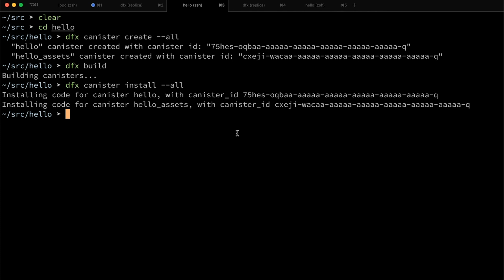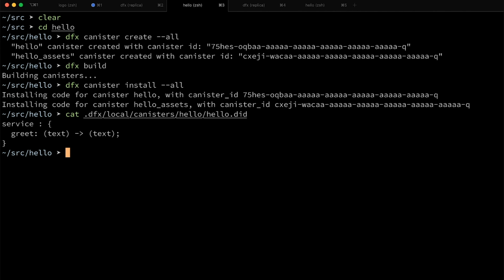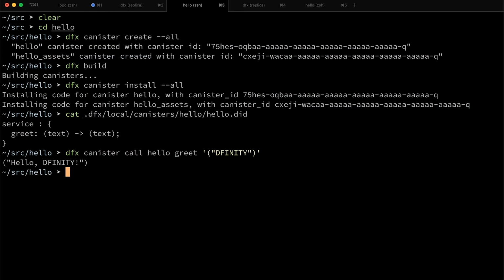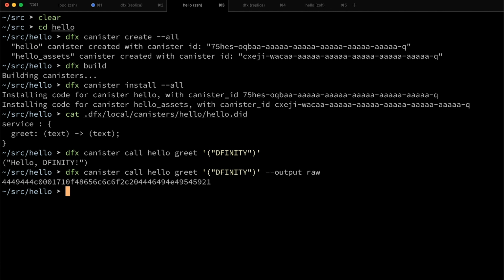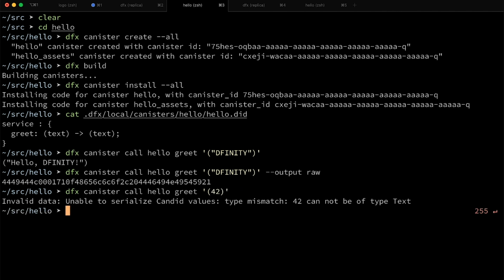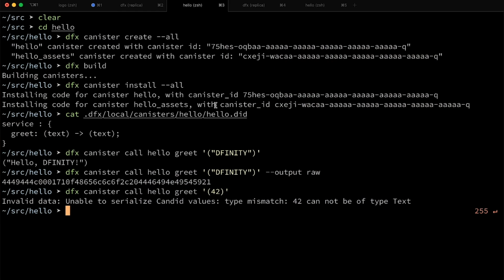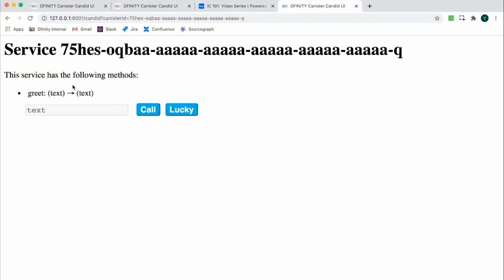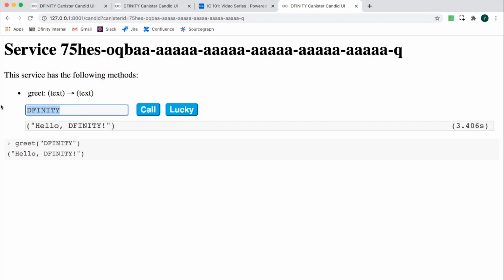How Candid provides a common language for application interfaces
This video segment describes how Candid provides a common interface description language (IDL) for interacting with services running on the Internet Computer.

For more information about Candid, take a look at the Candid repo